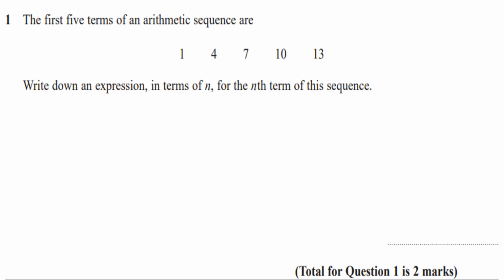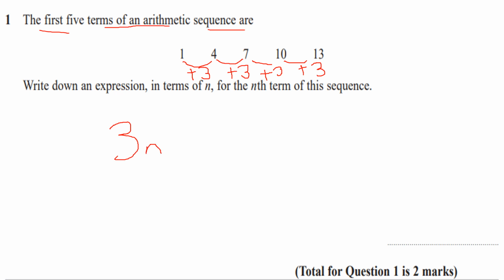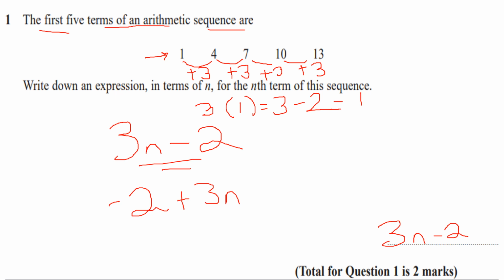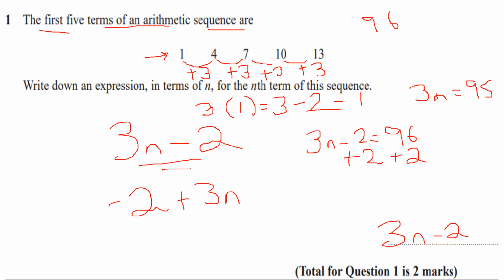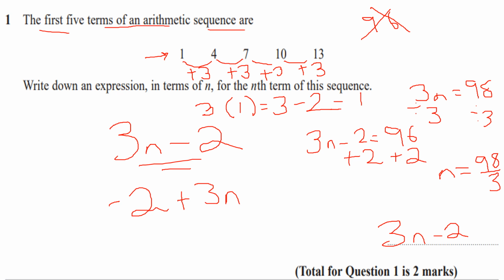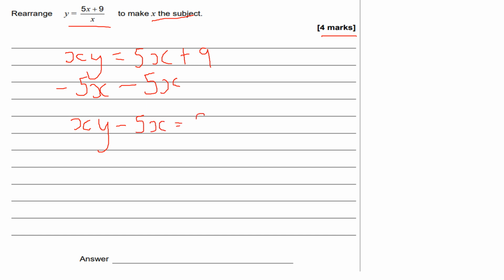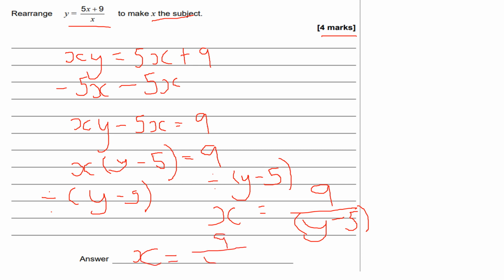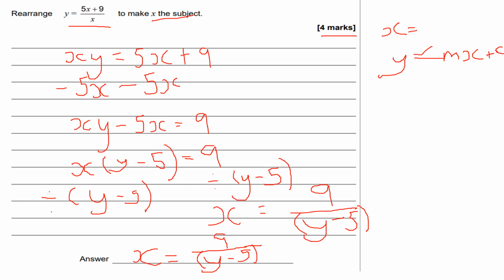EXAM STYLE STYKLE FOUNDATION AND TIER EXAM QUESTIONS EDEXCEL | AQA PAPER 1 2023 EXAM REVISION